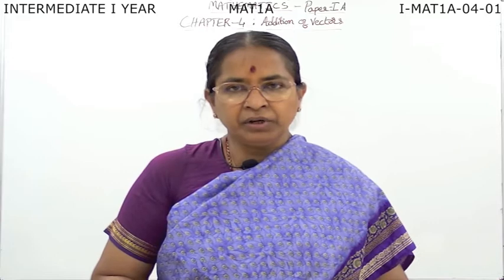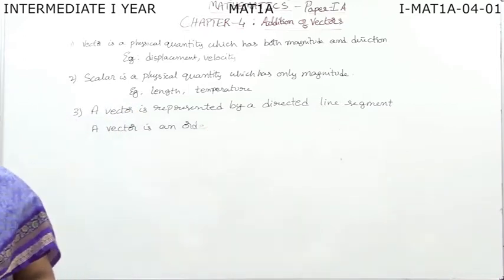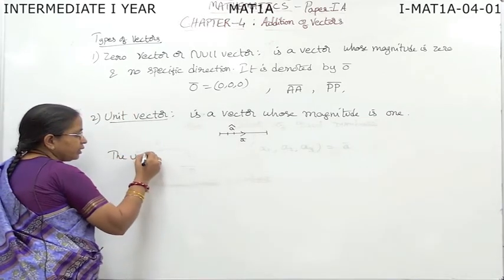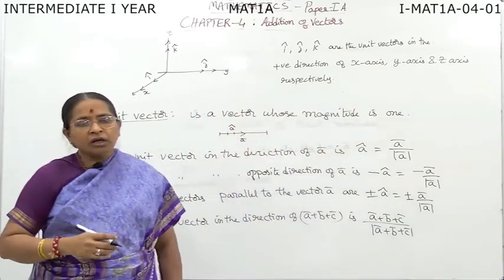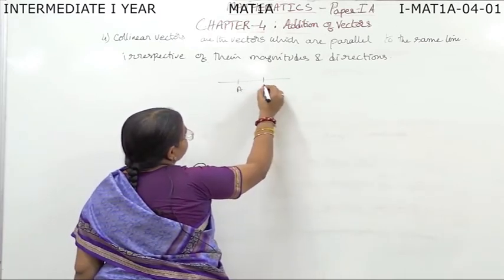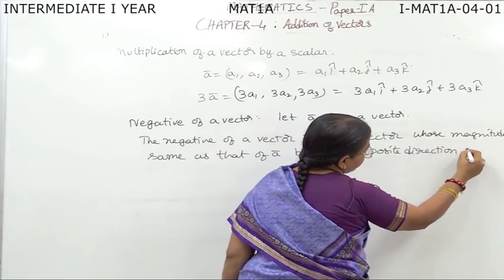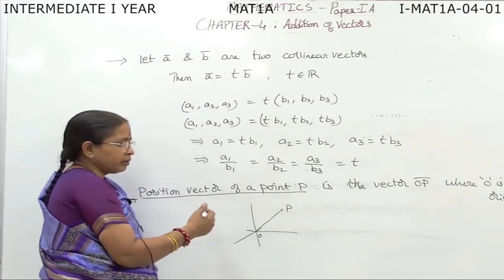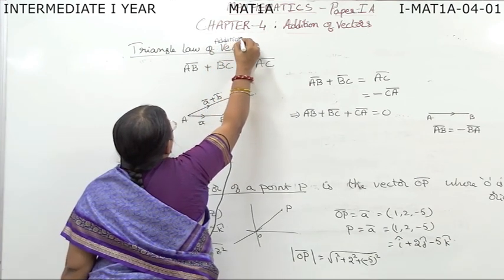ADDITION OF VECTOR - PART - 1 (MATHEMATICS - 1A)